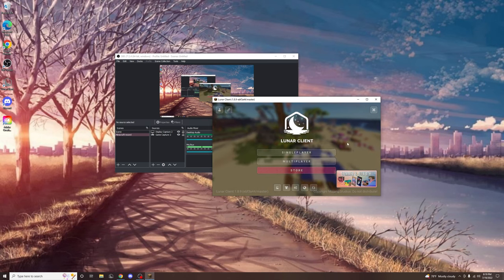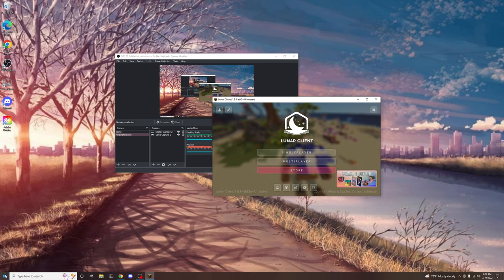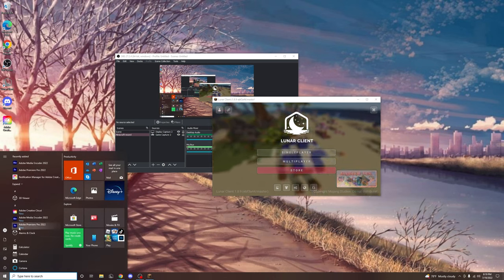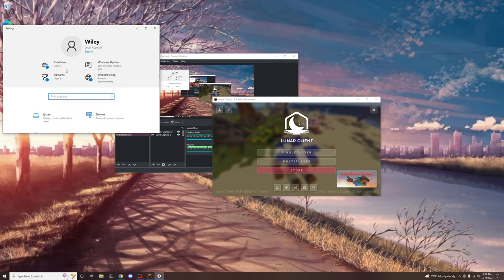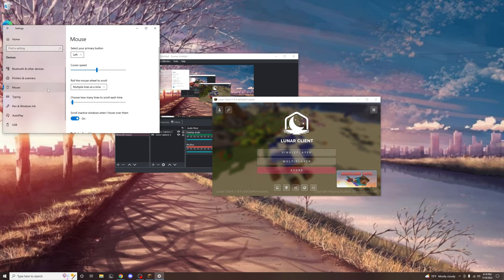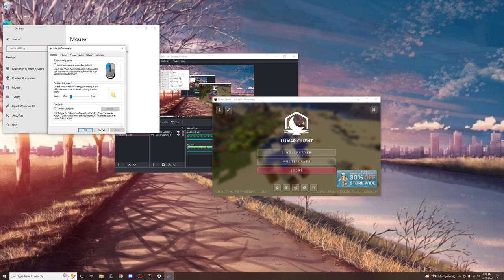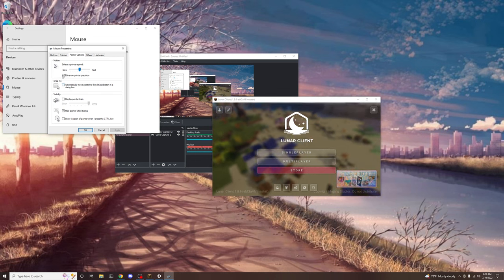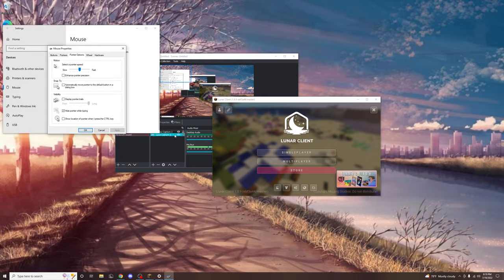Disabling Mouse Acceleration After 2 Years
Thank you, Love you!